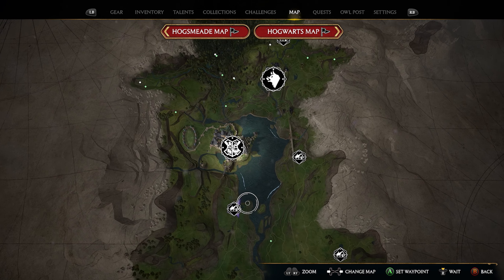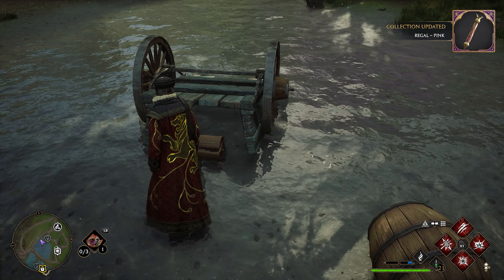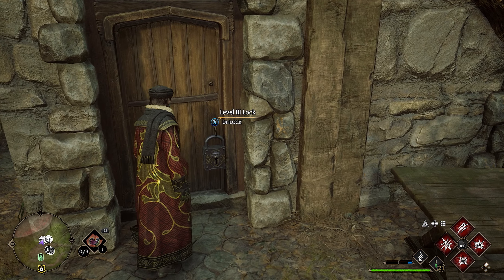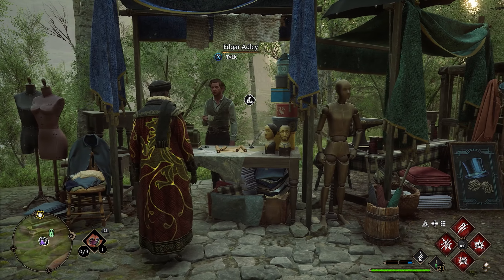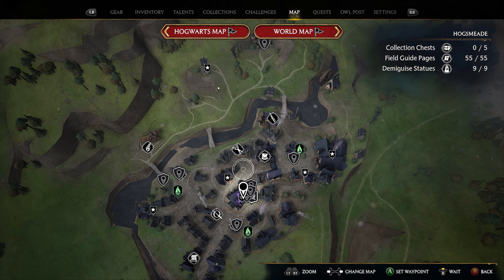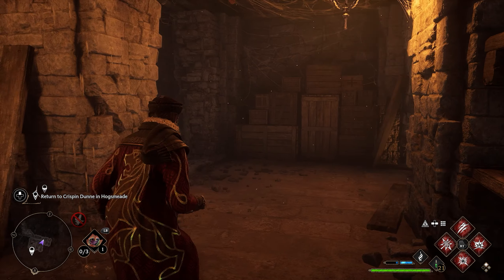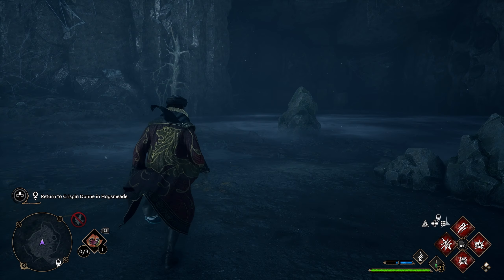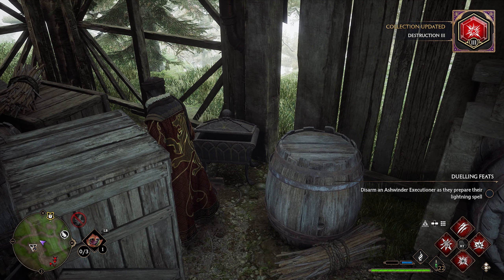All 9 Collection Chest Locations in The South Hogwarts Region in Hogwarts Legacy! (STEP-BY-STEP)